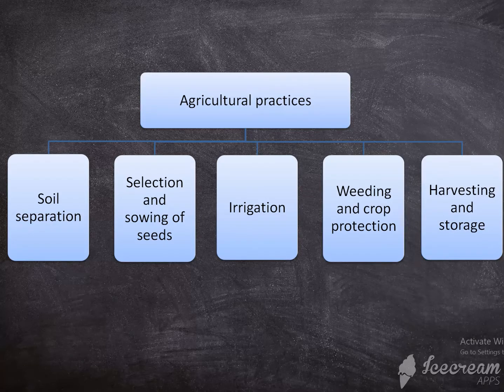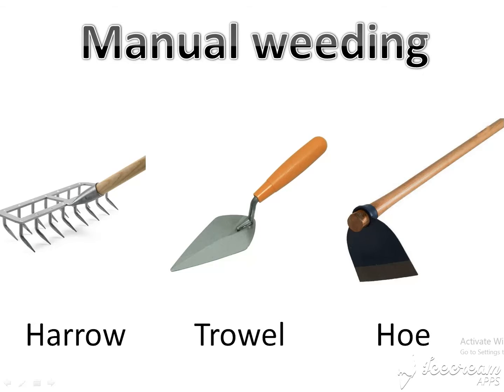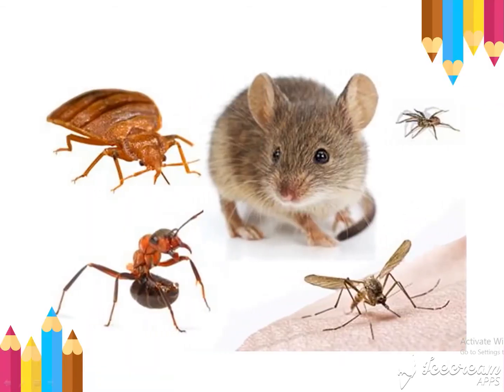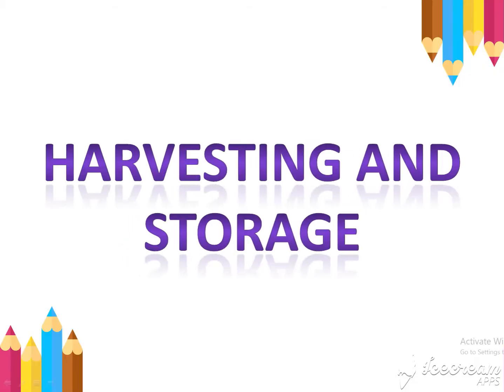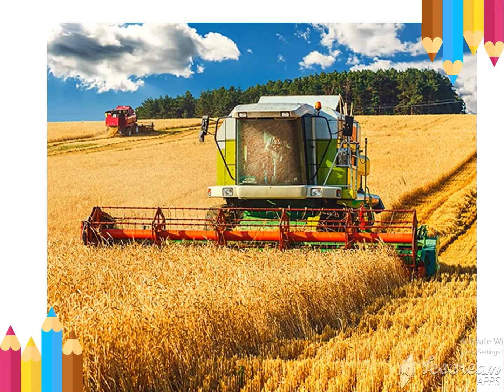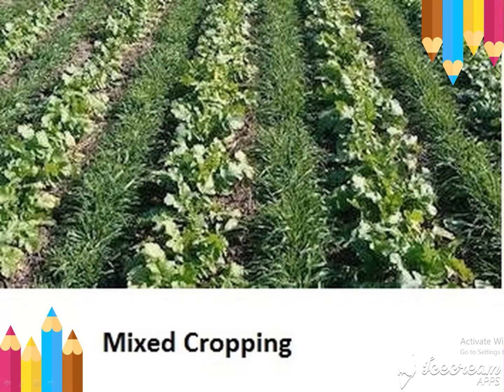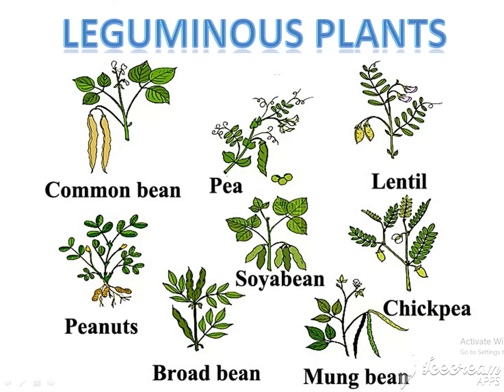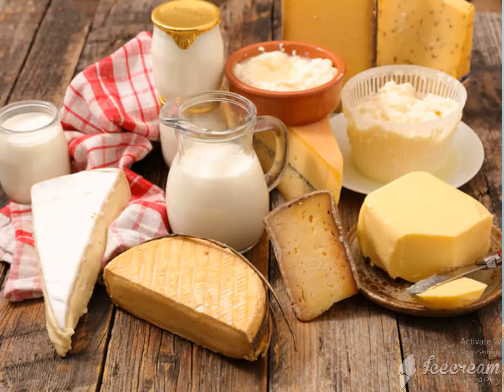GRADE 8 | SCIENCE II | WEEDING TO FOOD FROM ANIMALS | ON 11 08 2021 | 9 AM